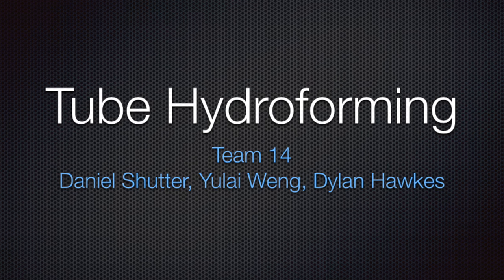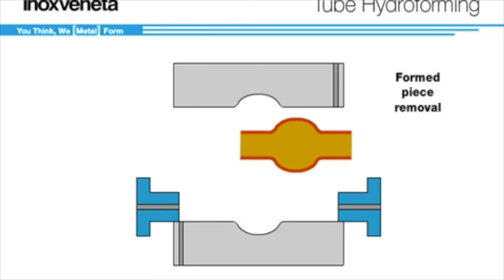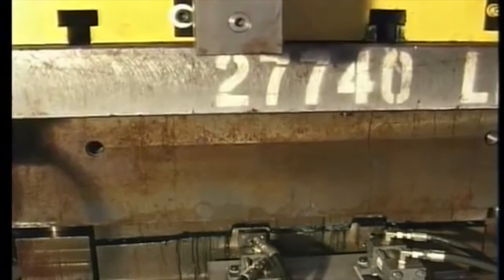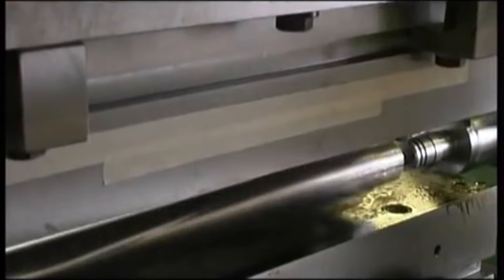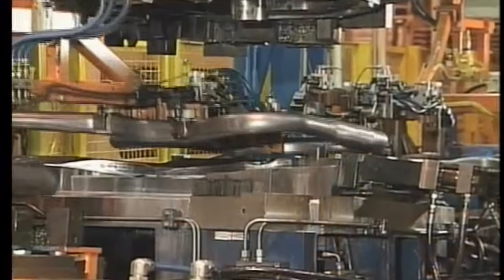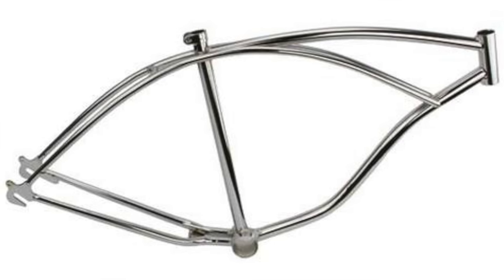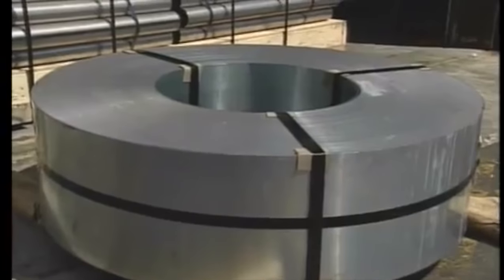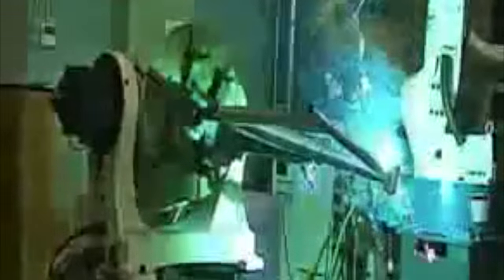Tube Hydroforming Process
Compilation video create for a school project.